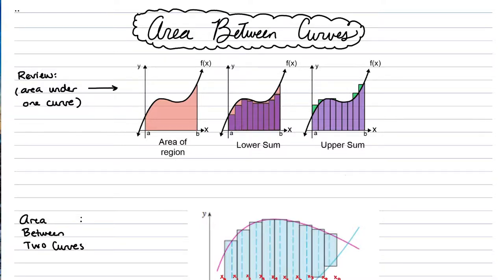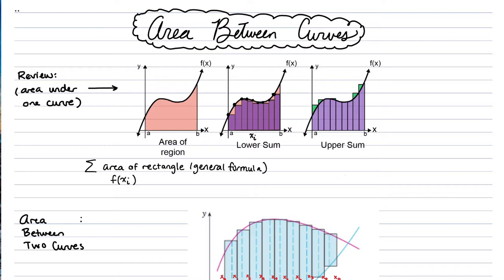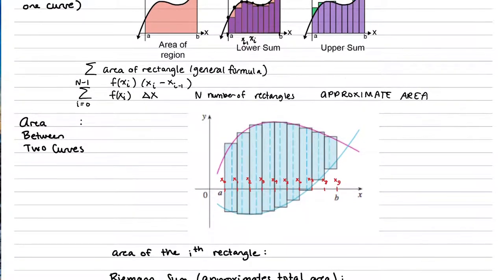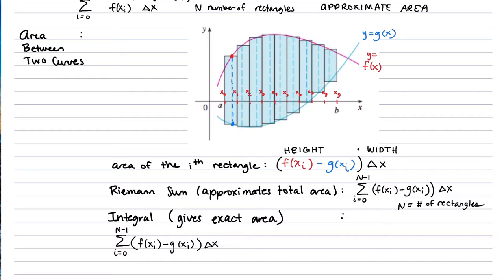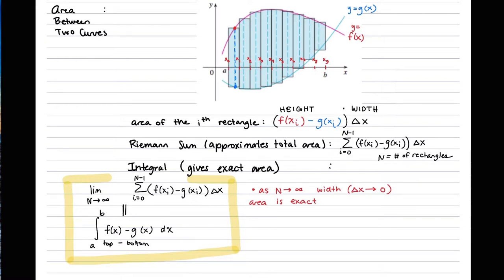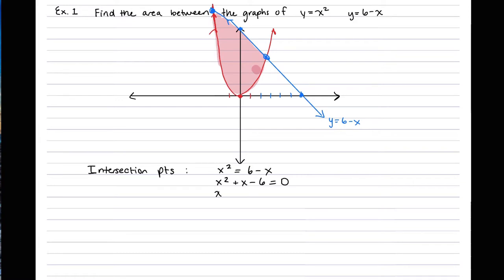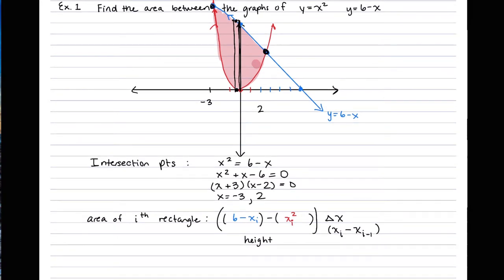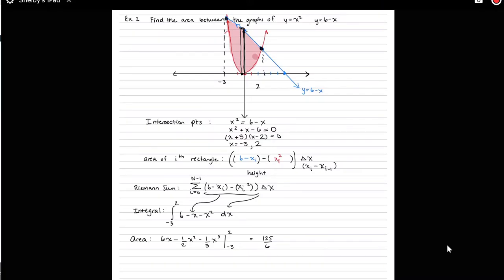Area Between Curves